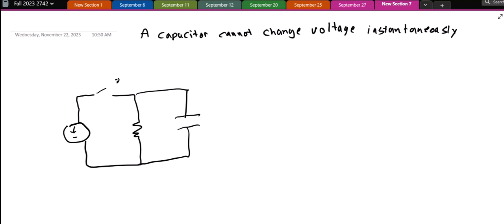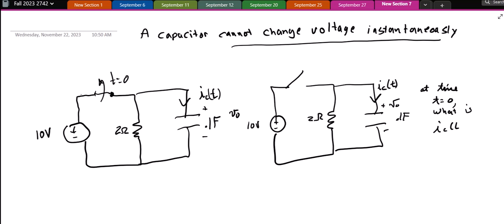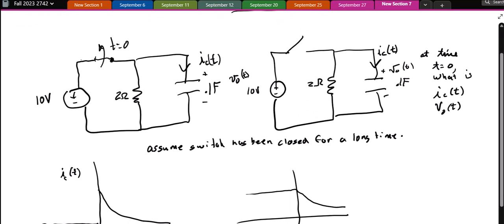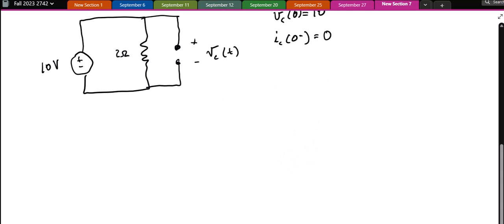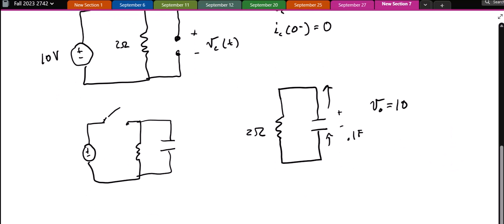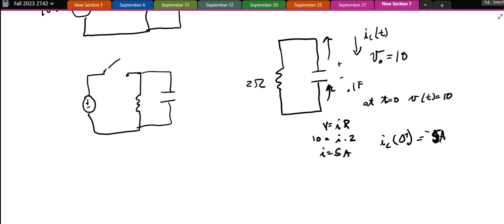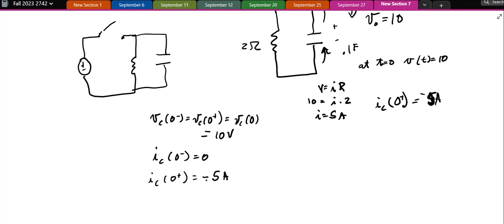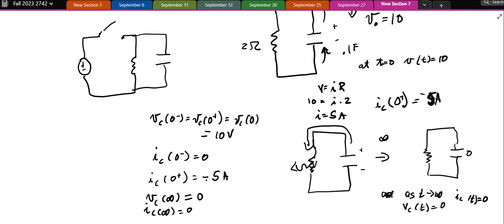Capacitor at t = 0- 0+ and 0